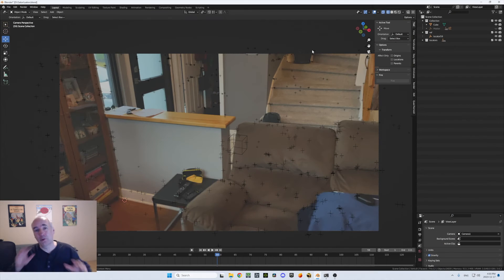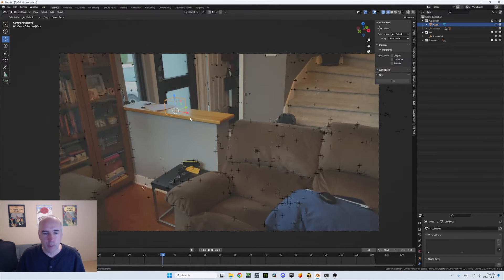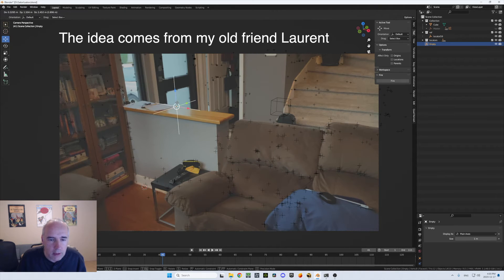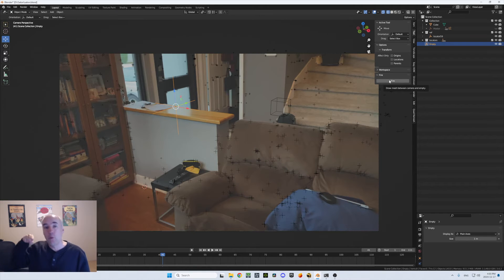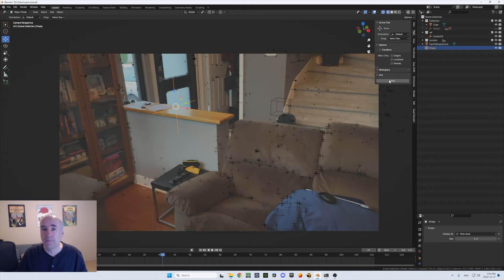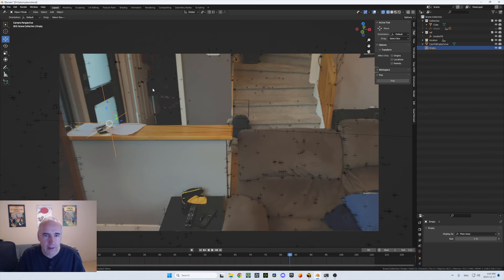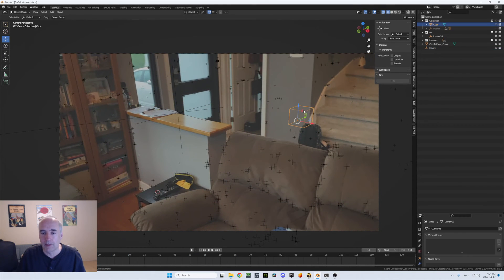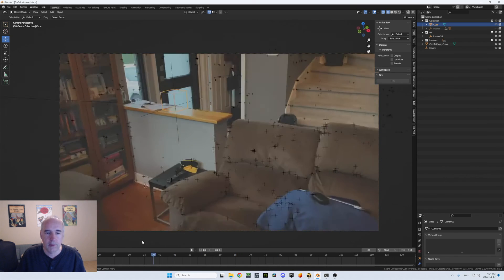Adding trackers to already tracked scenes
This simple fee addon will help you add tracking points anywhere needed.

Thanks to Danny and Debuk for the help on writing this addon.

And thanks to Real by FAKE for letting me sharing it.